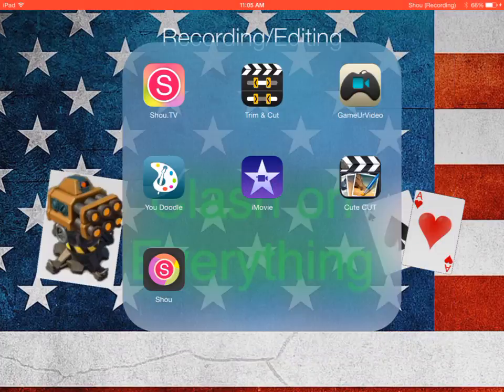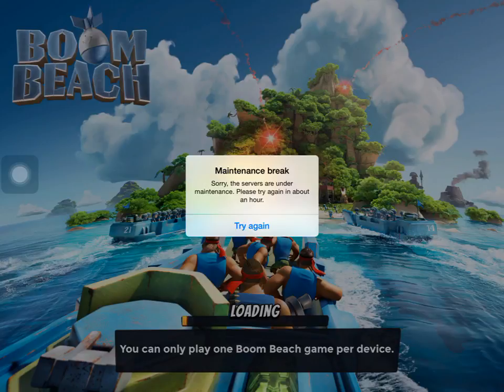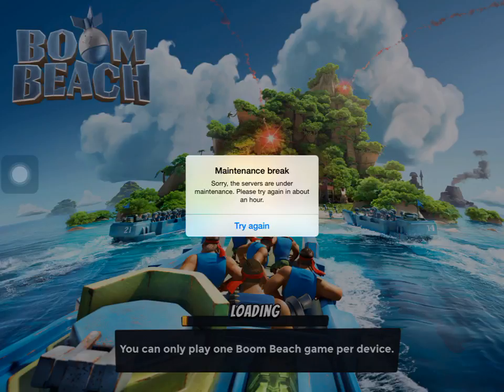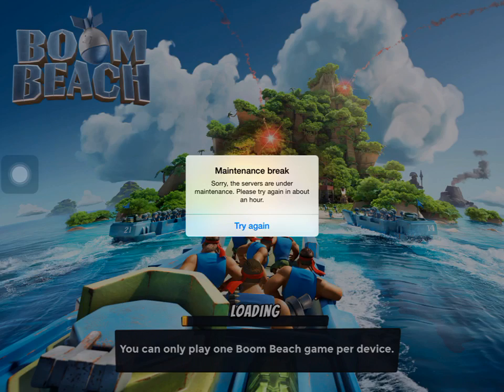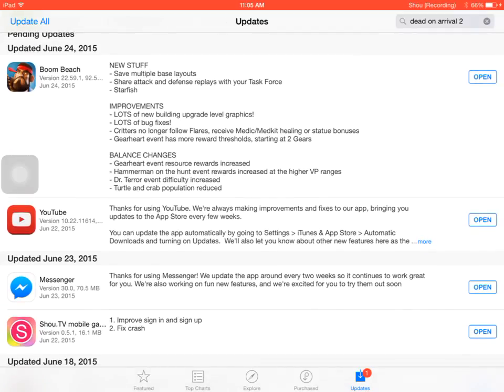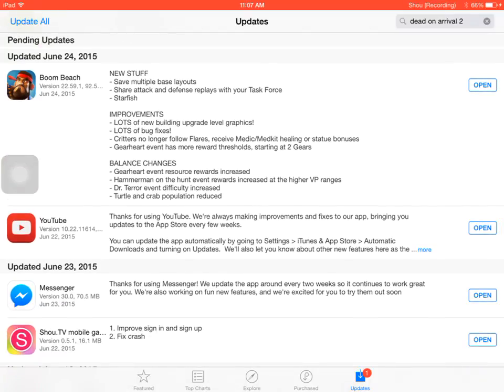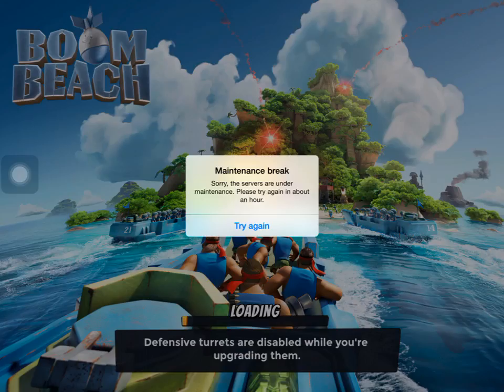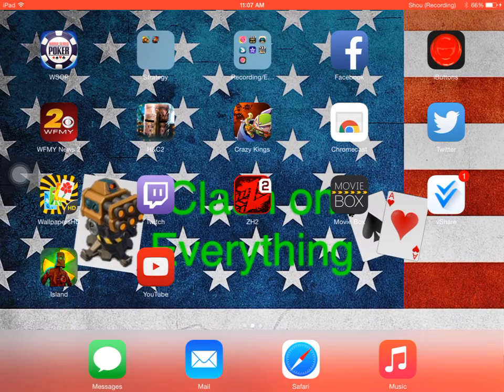BOOM BEACH UPDATE IS HERE! REVIEW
Let's take a look at what boom beach as to offer. Unfortunately they are under a matinence break